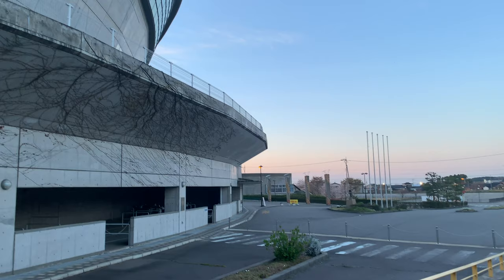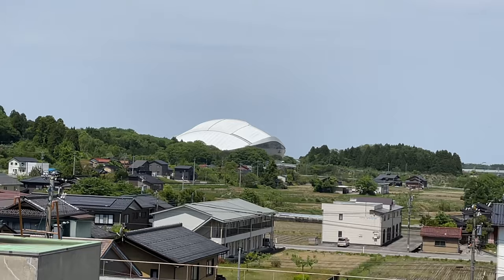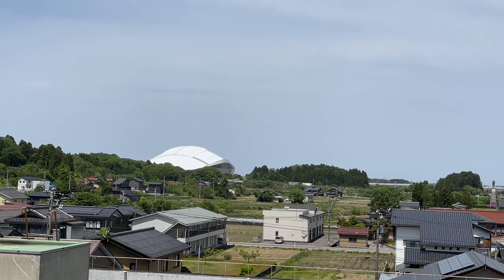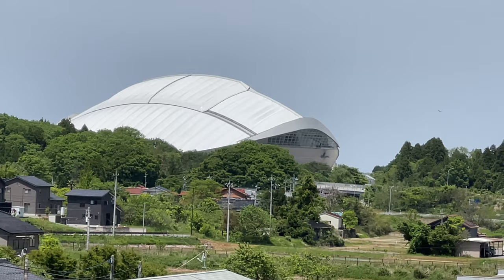What’s in Komatsu Dome | One of Ishikawa Prefecture’s Sports Dome | 020 Vlog | Clarisse Mori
Konnichiwa mga KaMochi!
Want to share about what to see in the perimeter of Komatsu Dome and we spent time to run, walk and play. So watch till the end!

Arigatou gozaimasu!

Arigatou Gozaimashita! :* Love lots! :*